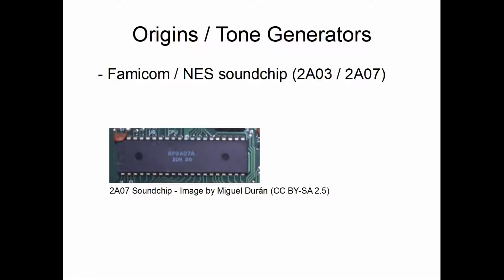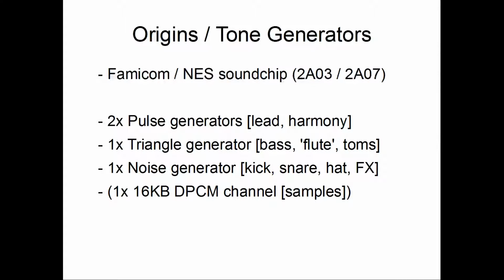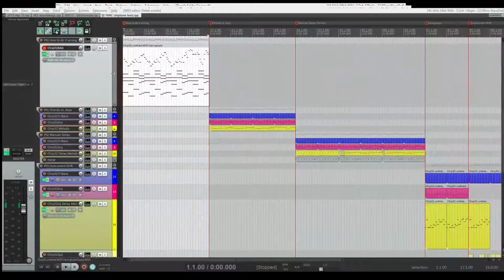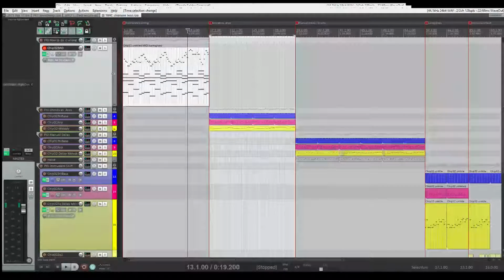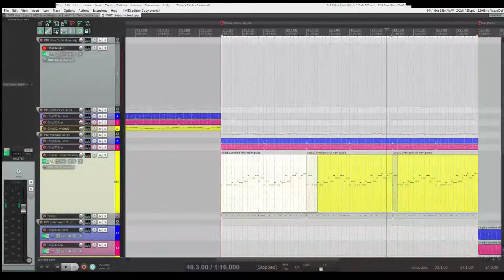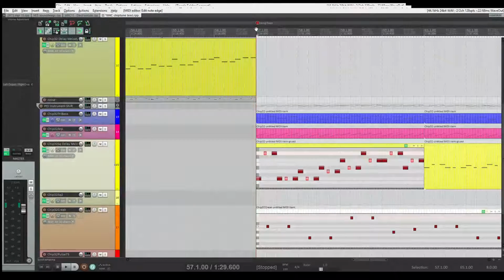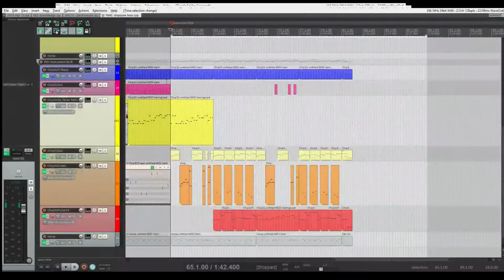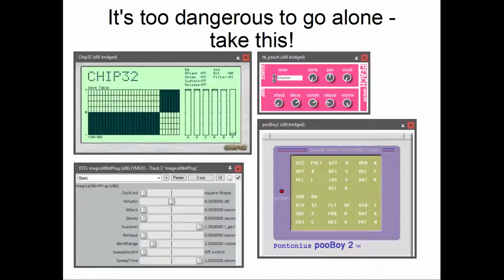Weekly Homework Composition: Chiptune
Join Vaiaphraim as he talks about the basics of chiptune :)

Don't like theory? Jump to the DAW at 5:03